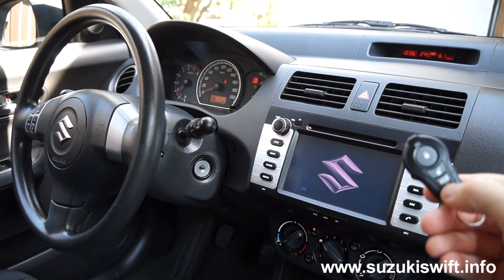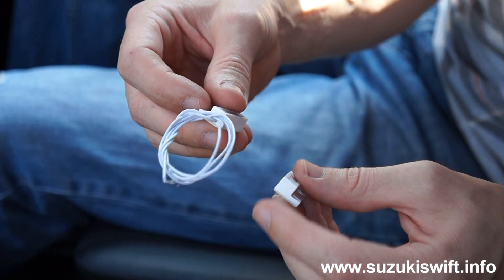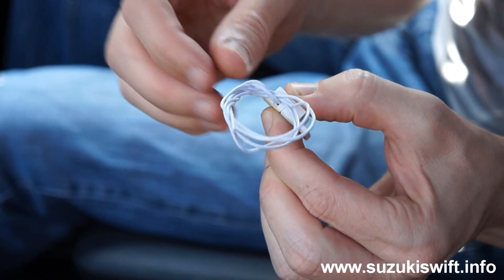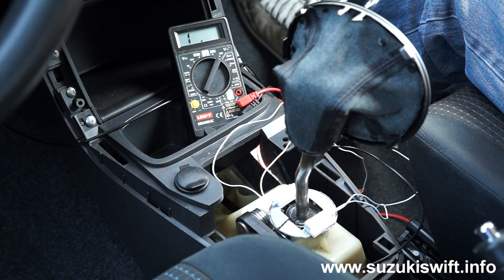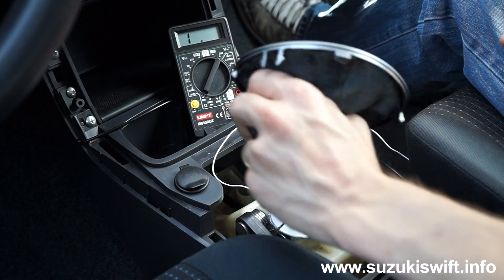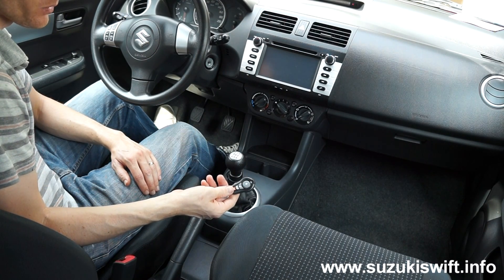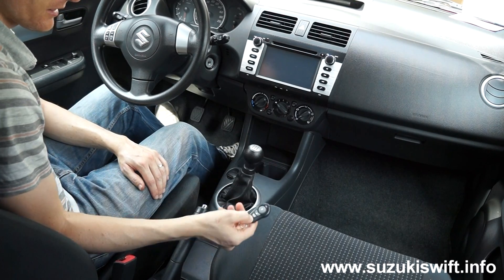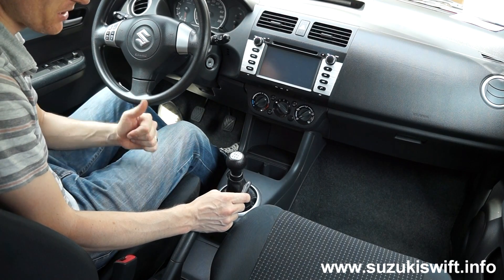Remote start with a manual transmission / stick shift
Now the remote starter will not work if the car is in gear.
This simple safety system solves the potential problem of the car starting by remote control while in gear. To create this solution I used the "hood switch" wire and connected it to earth, via a couple of cheap magnetic switches. It's simple, cheap, and it works. Plus, the whole thing only cost $2.
If you want more info, I wrote down instructions with pictures